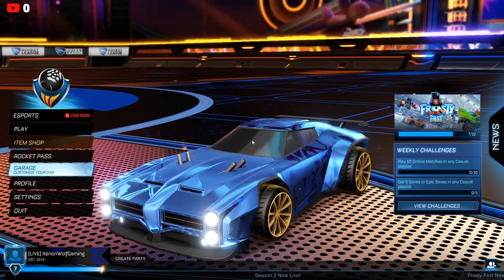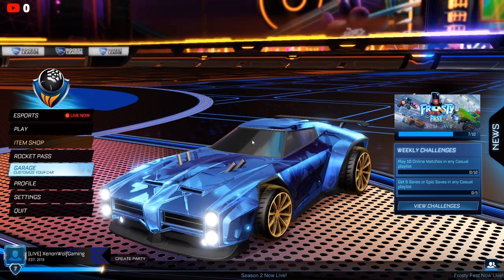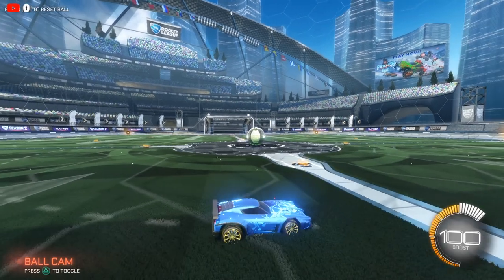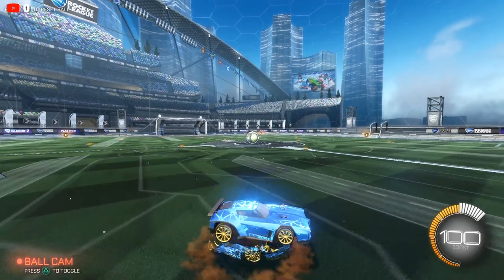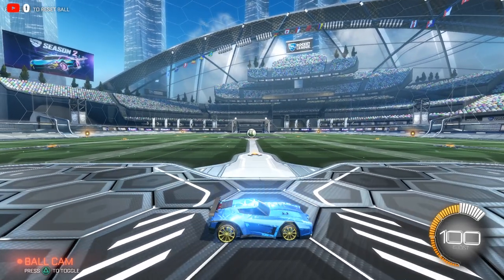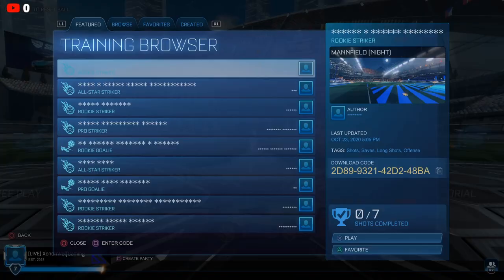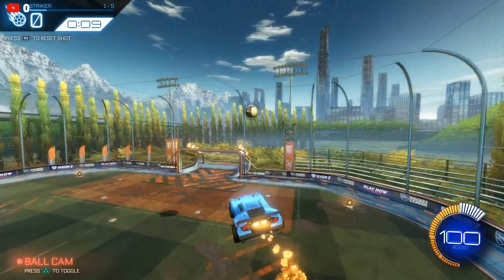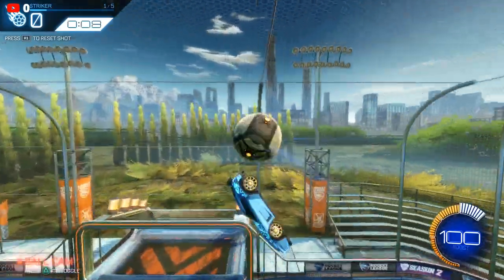Rocket School Ep1 *Fast Aerials and kickoffs*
Welcome back to yet another video. I am starting a new series called Rocket School where I will be teaching players of all levels how to do certain mechanics and overall improve at the game. Let me know what youguys think in the comments!